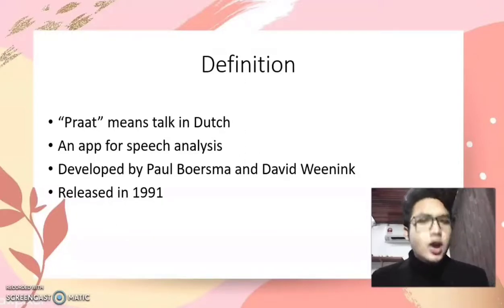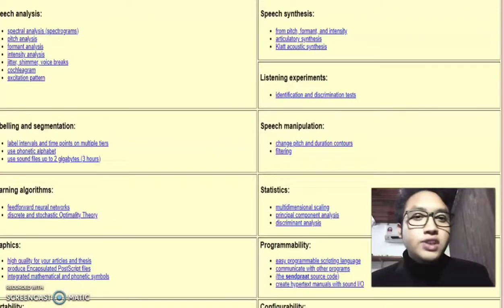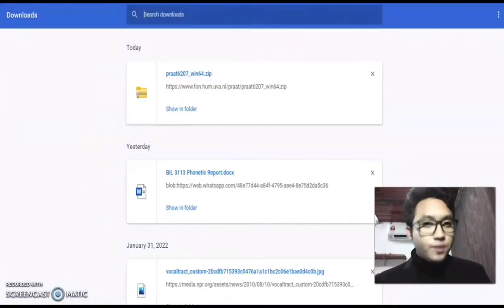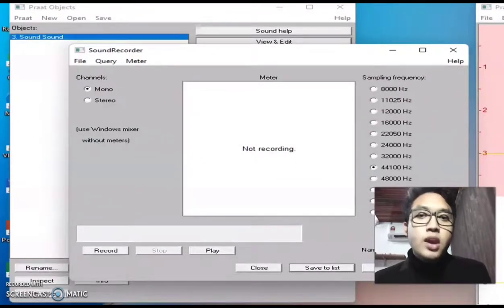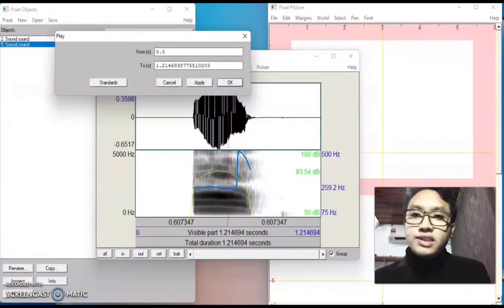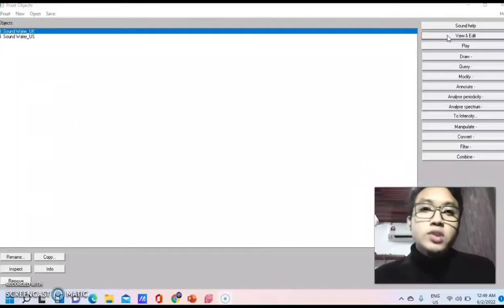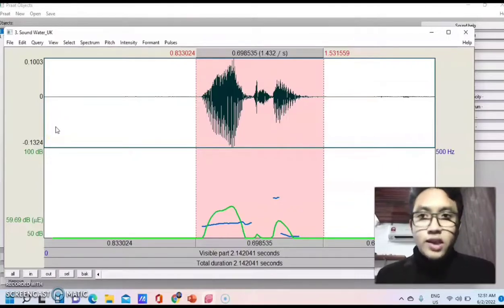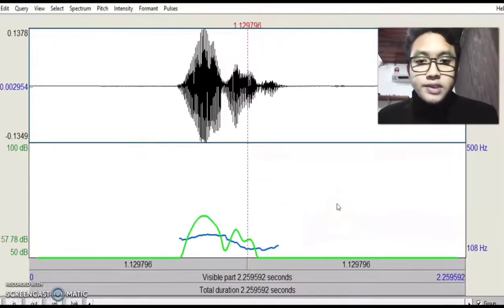What is Praat?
Praat presentation

Name: Alif bin Mohd Amin
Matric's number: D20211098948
Course code: BIL 3113
Course name: English Language Analysis
Course group: B
Course lecturer: Dr. Noor Alhusna binti Madzlan